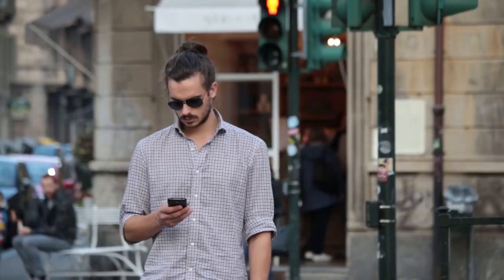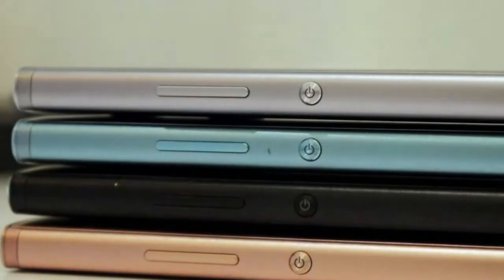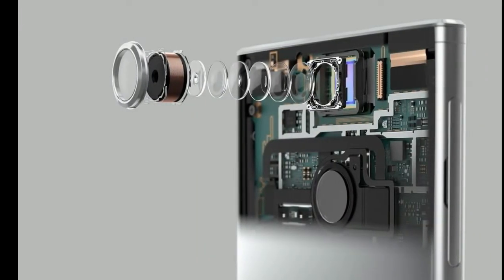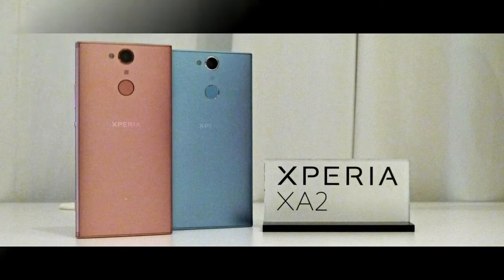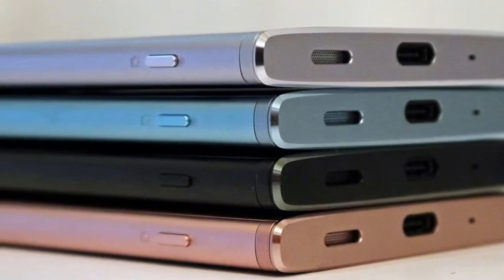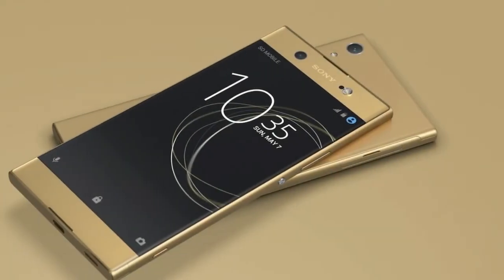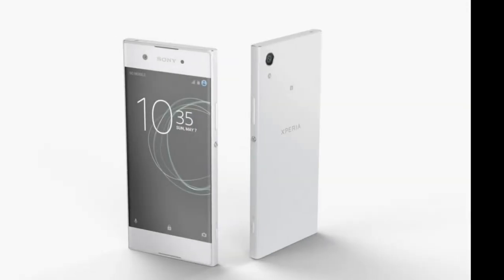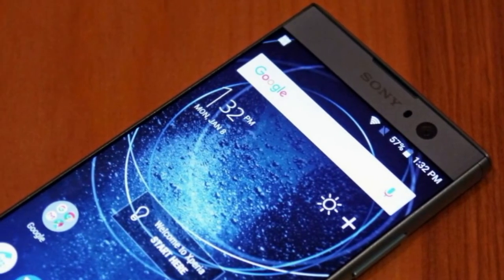Sony Xperia XA2 hands-on review!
Sony Xperia XA2 review: A feature-packed affordable phone.